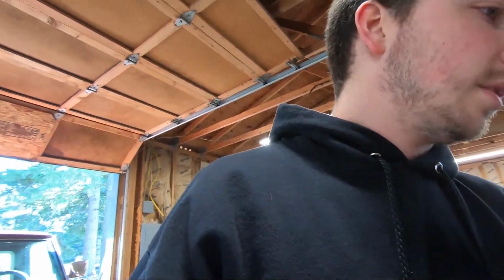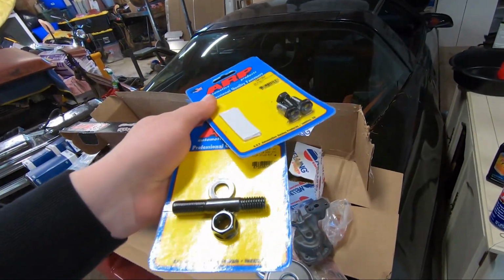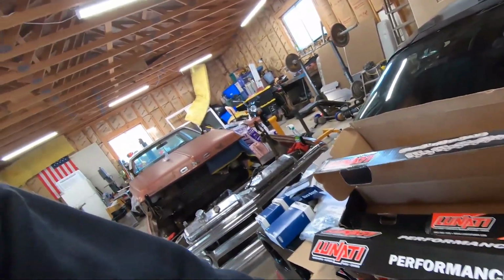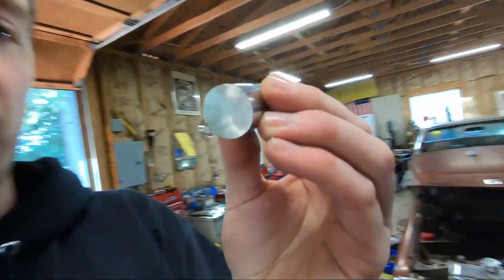396 Update + Cutlass Supreme Short Block Parts (I Bought a Cam!)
I got in a shipment of parts for the Cutlass!! We are getting closer to assembling the short block for the Cutlass!!! Also I stop by and chat with my machinist and we discuss some odd findings on my 396 (402).